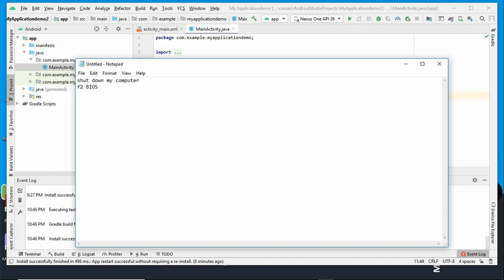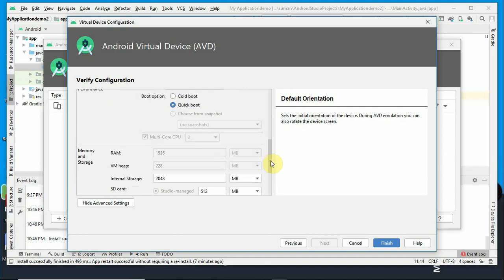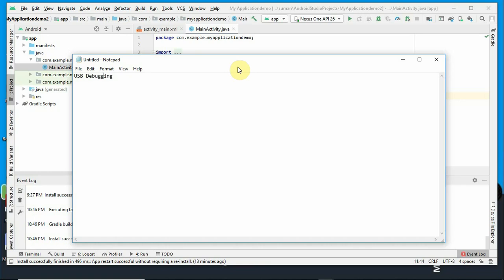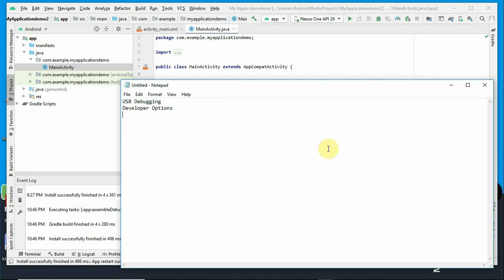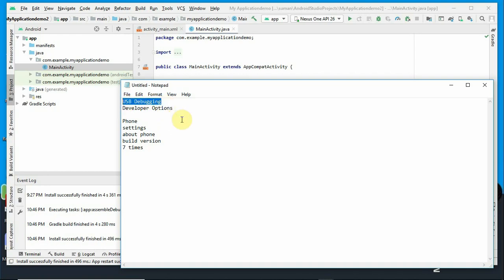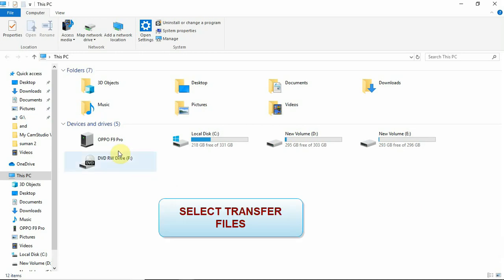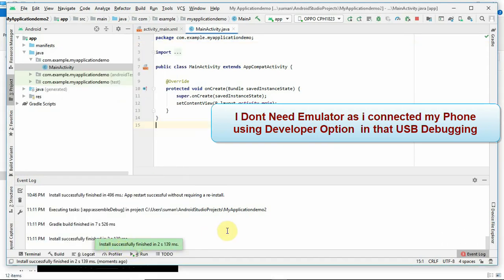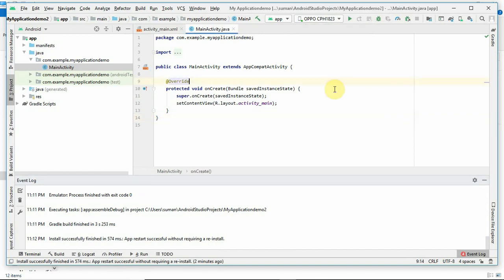Tutorial on Running the App on Phone